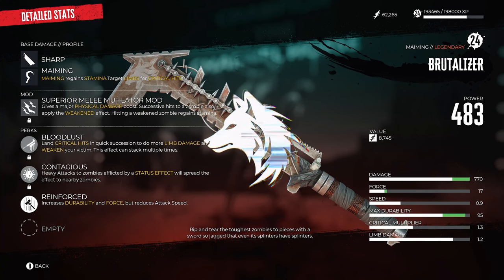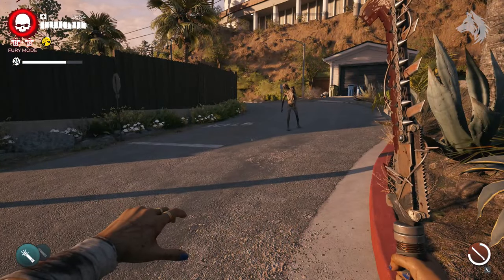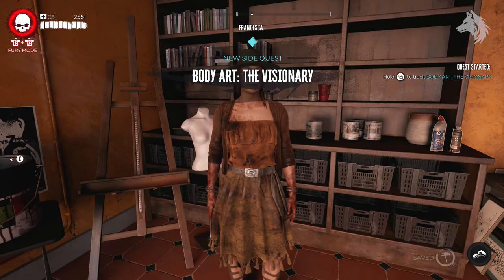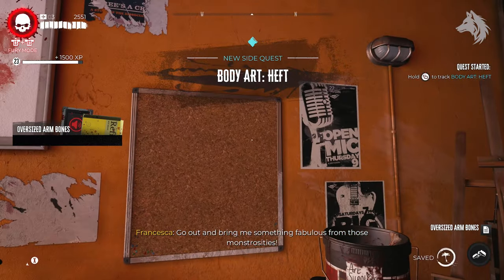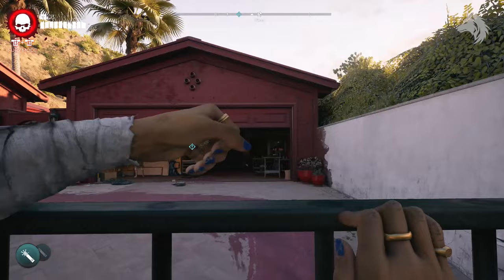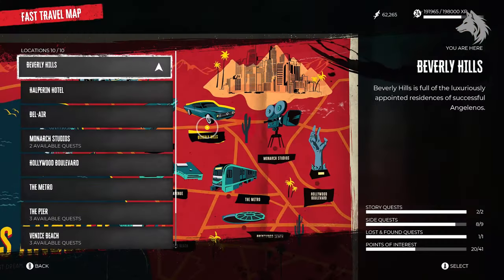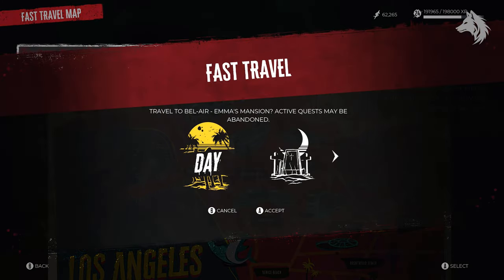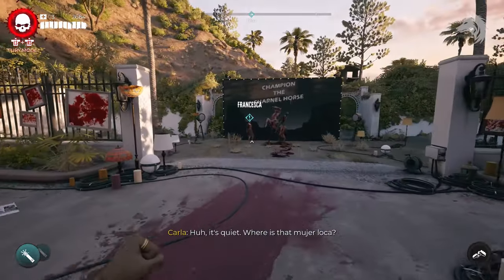How To Get The "BRUTALIZER" Unique Legendary Weapon - Dead Island 2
How to get the best weapons in dead island 2.  The Brutalizer is a legendary machete and is found by completing the side quest "Body Art".

Brutalizer Gameplay 0:00
Body Art: The Visionary 0:17
Body Art: Heft 0:43
Body Art: Moist 0:54
Body Art: Uproar 1:12
Body Art: Vigor 1:18
Body Art: Dread 1:25
Body Art: The Unveiling 1:34